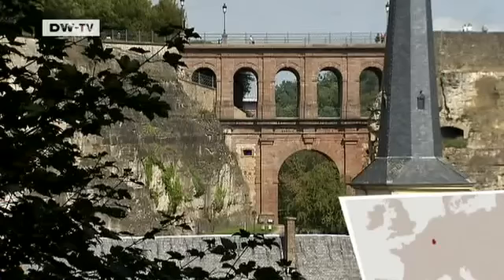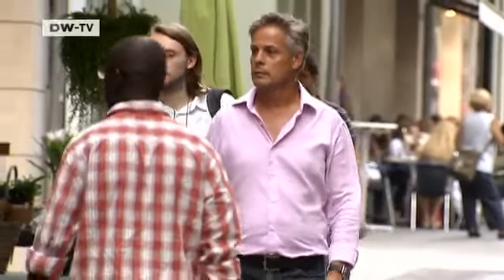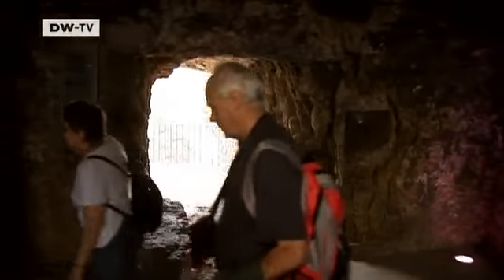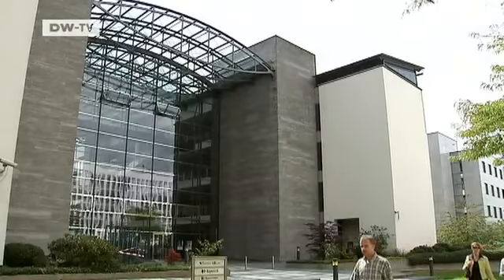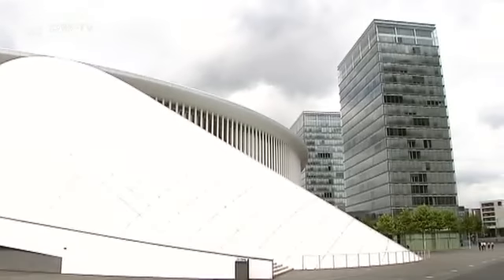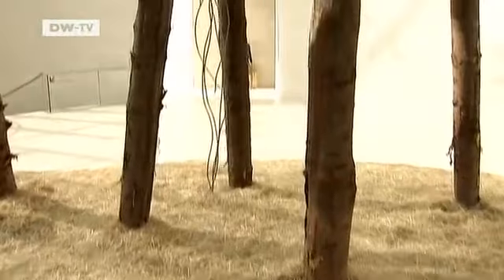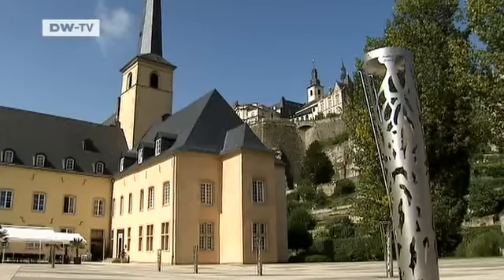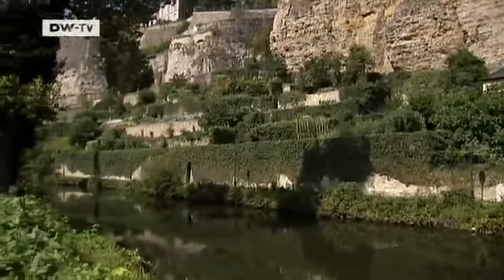Luxembourg: A Dwarf Among Giants | Video of the day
Take a look at the beautiful city of Luxembourg, population 100,000 and capital of the grand duchy of the same name. It is the seventh-smallest European capital, where old-world meets modernity. The city's attractions, including the World Heritage-listed Old Town, are numerous and unique. Luxembourg is situated near Brussels and Strasbourg, headquarters of the European Union.